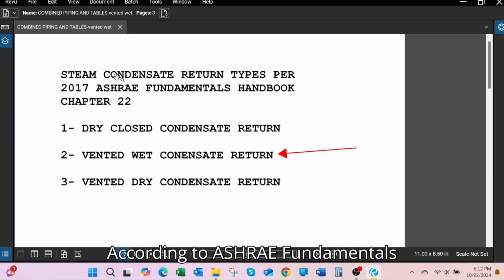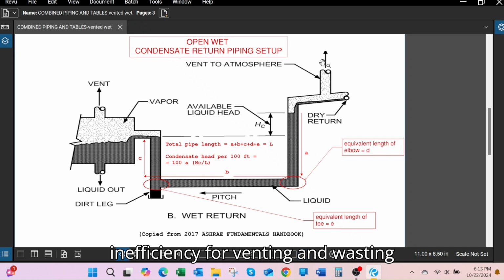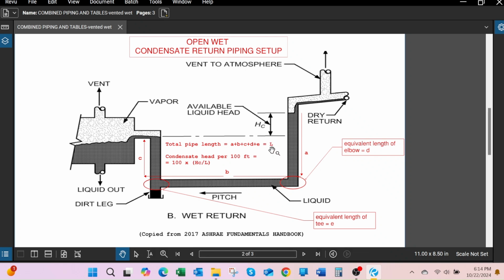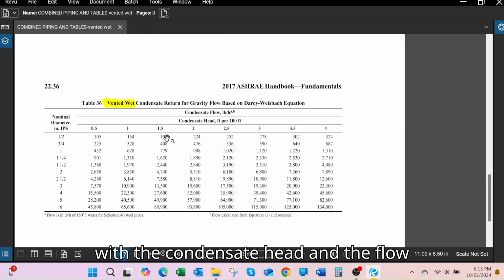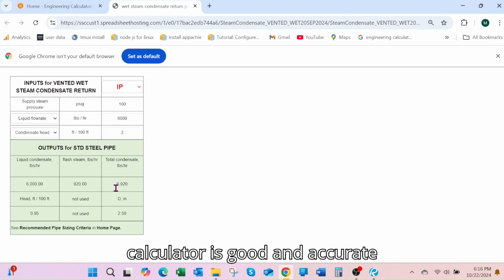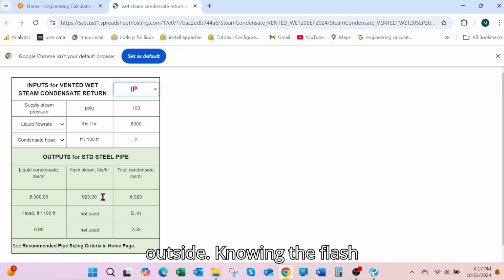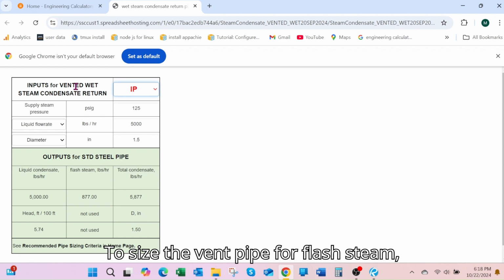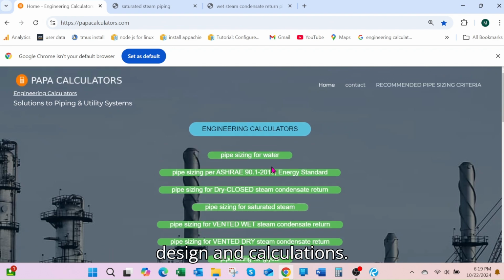VENTED WET STEAM CONDENSATE RETURN PIPE SIZING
Learn how to size piping for a vented wet steam condensate return.
See tutorials for other type of steam condensate setup in this channel.

Here is the link for the engineering online calculator.